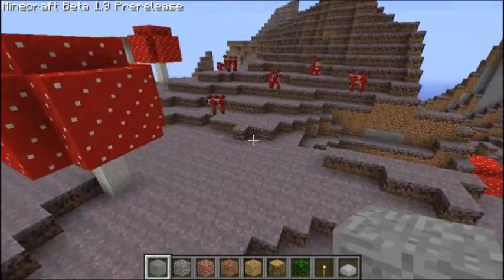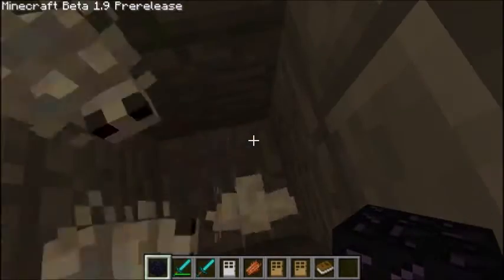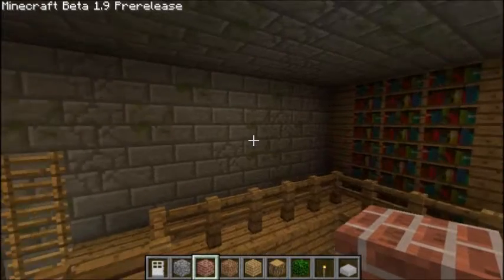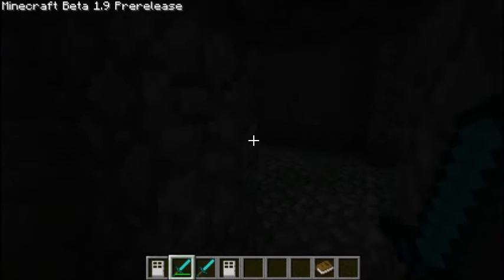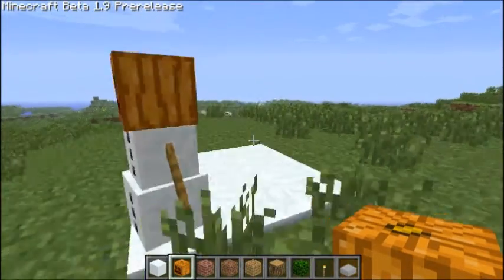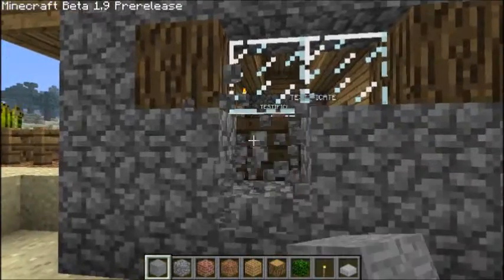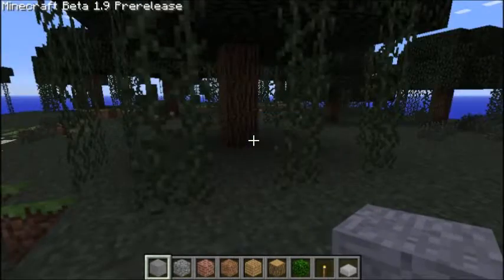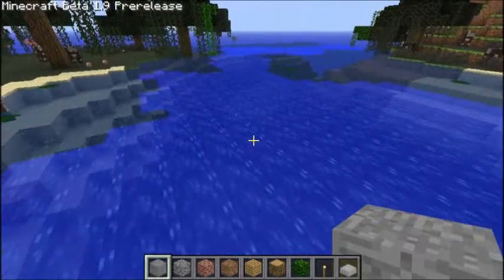Jamie's 1.9 video sucked. (minecraft 1.9)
Minecraft 1.9 outline of additions, so much better than Jamie's